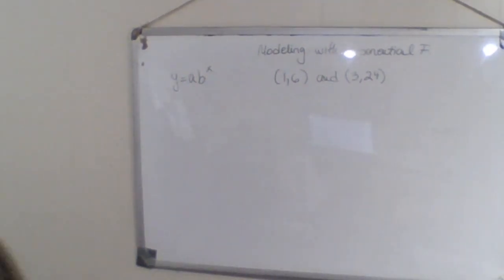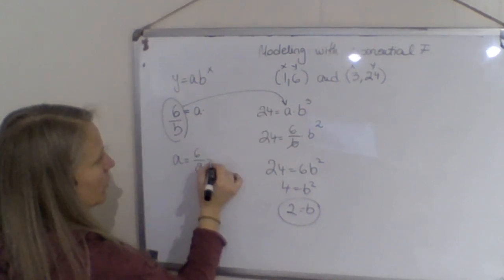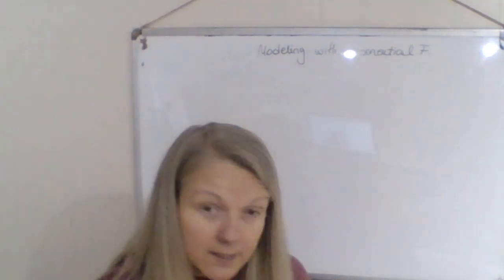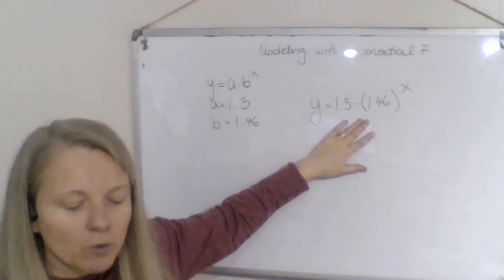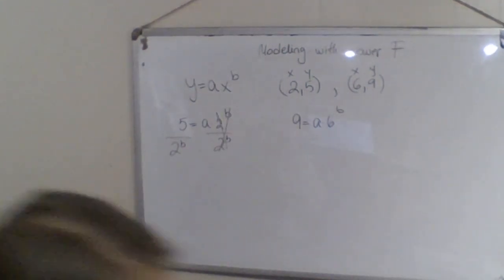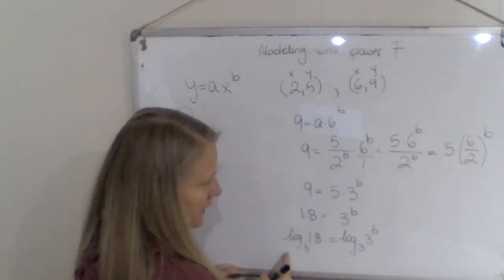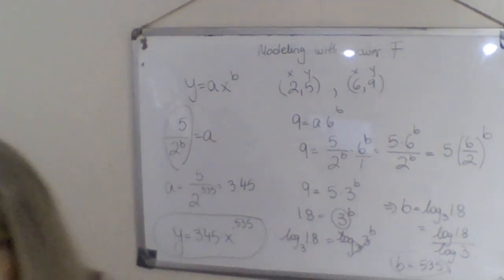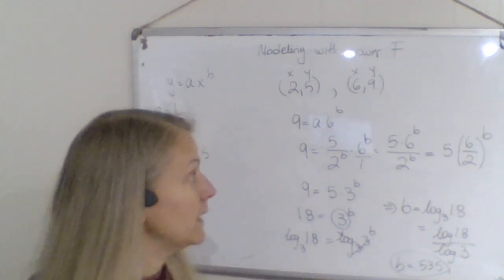Algebra 2 - 8.7